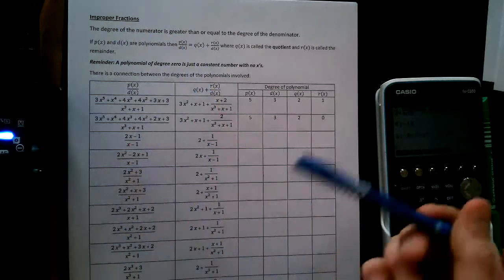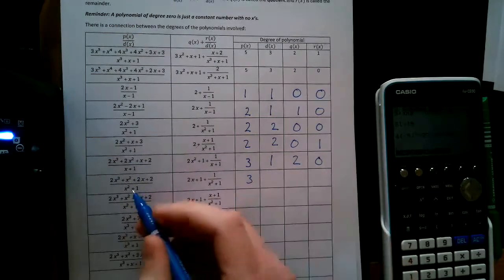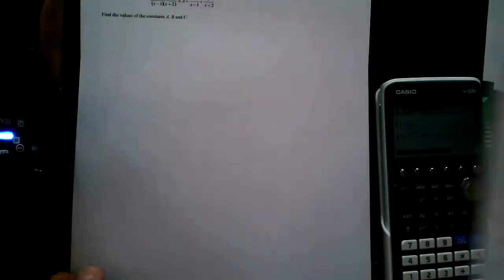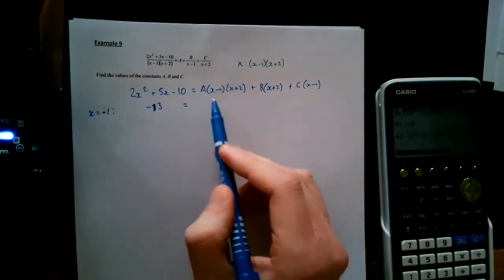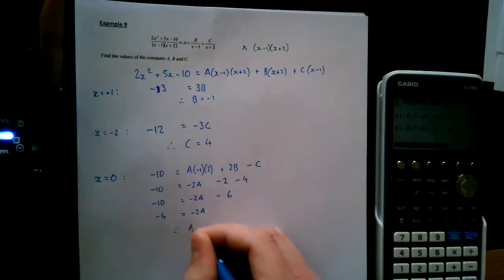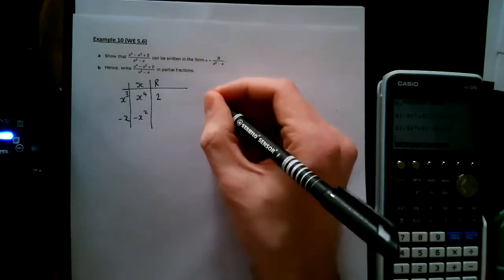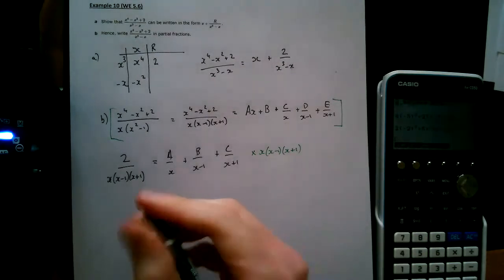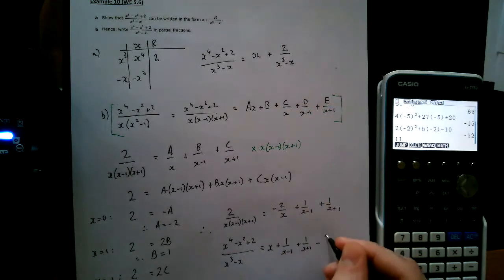Partial Fractions Part 5 Improper Fractions